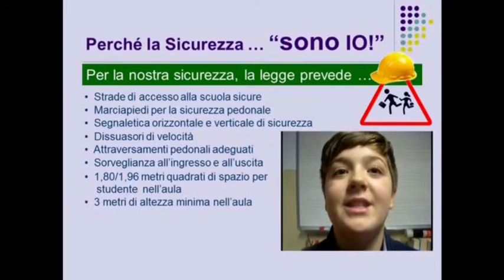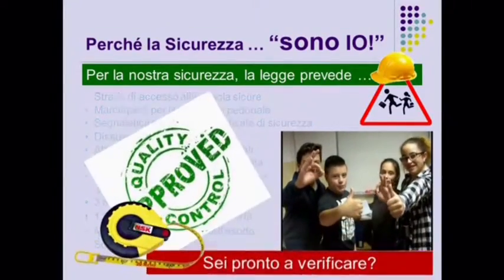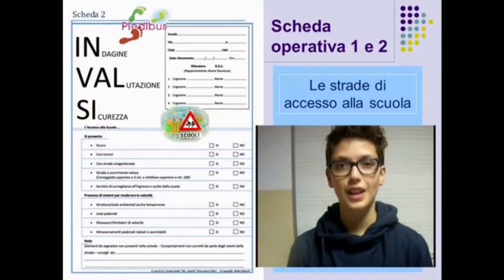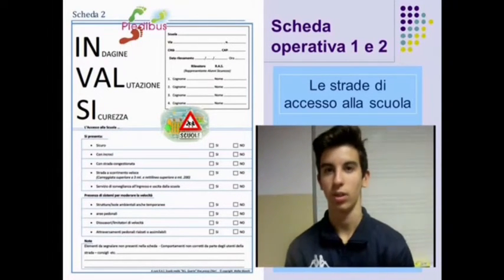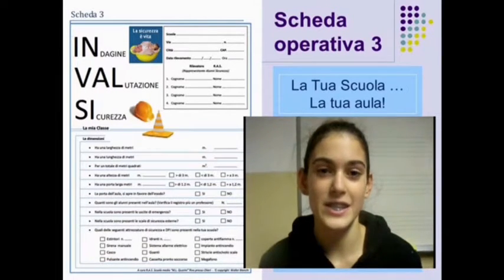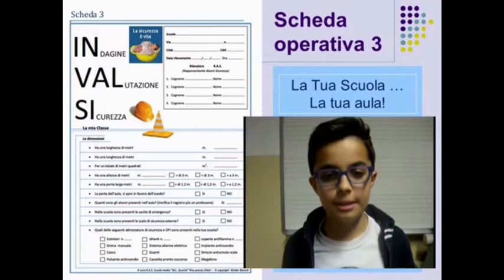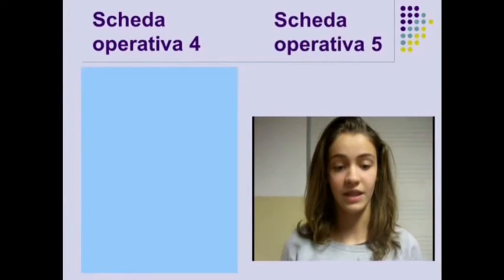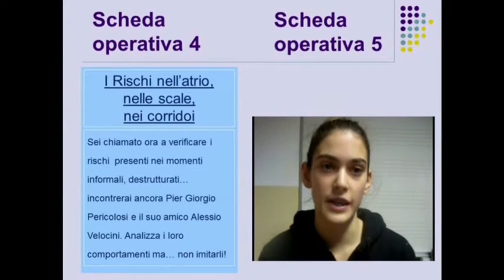2 Perche la sicurezza e uin arte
Costituzione e sicurezza